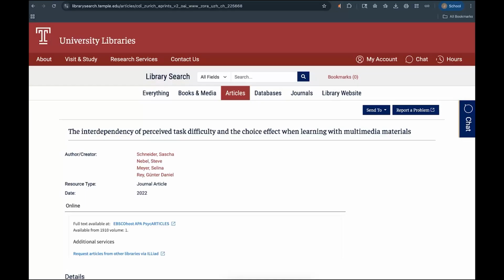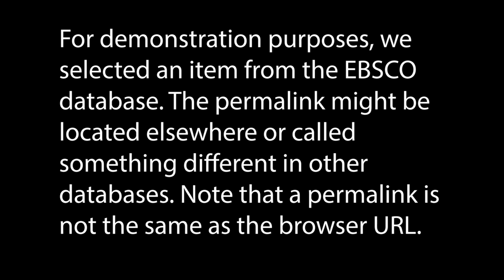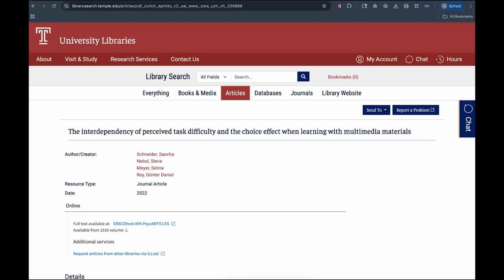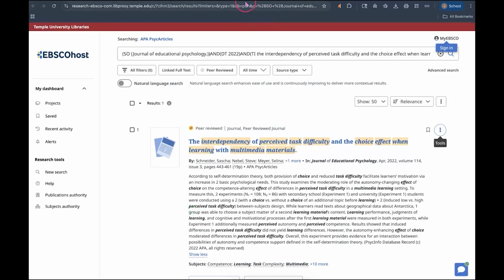Using Library Content in Accessible Ways | Accessible Temple Initiative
In this episode, Caitlin Shanley, Coordinator of Learning and Student Success in the Temple University Libraries, shares some best practices for using Temple Libraries content accessibly in Canvas course sites.